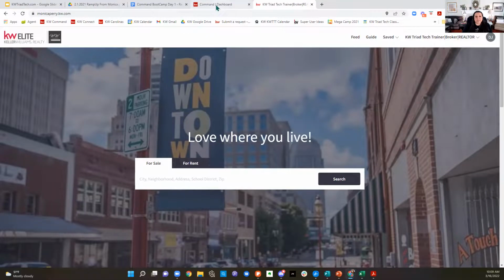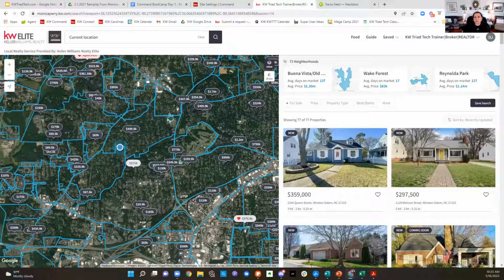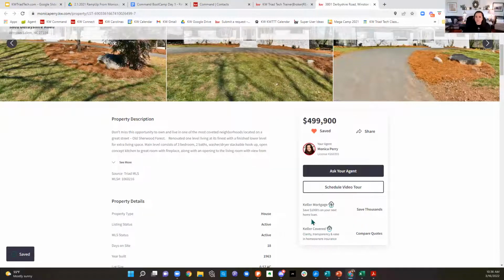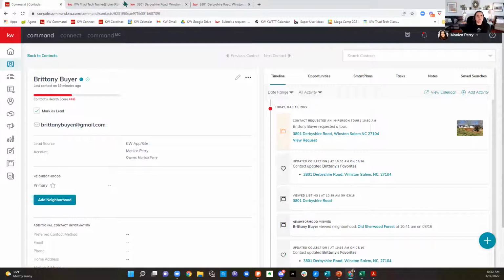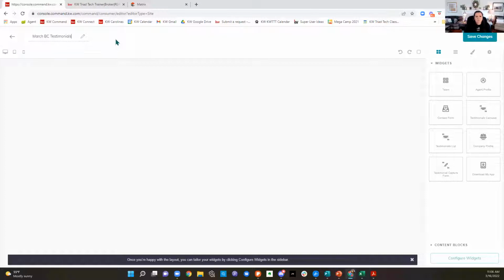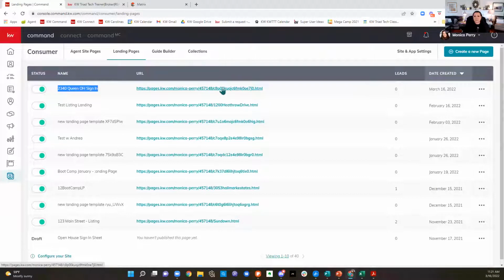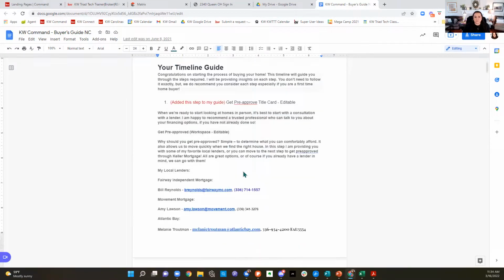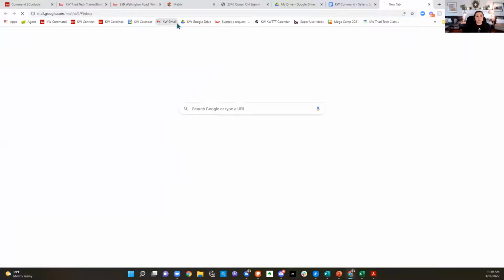March 2022 Boot Camp Day 3 Website and App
Hey Mike, guess what day it is??? HUMP DAY!!! lol

You made it to day 3 of Boot Camp!! Today we covered your website and the mobile search app for your clients. Don't forget they need to have an account to track their activities from Command.

We covered editing the guides and these are the links to my Google Docs that I edited to NC!